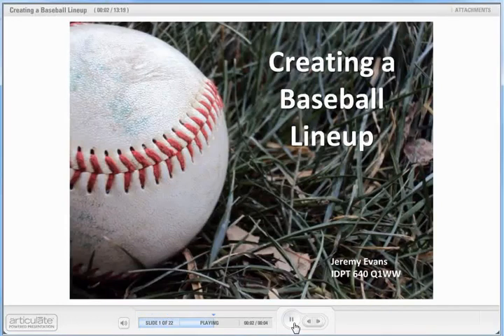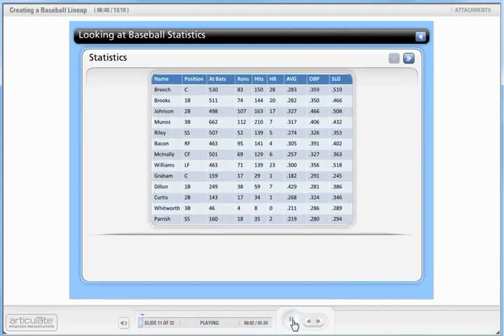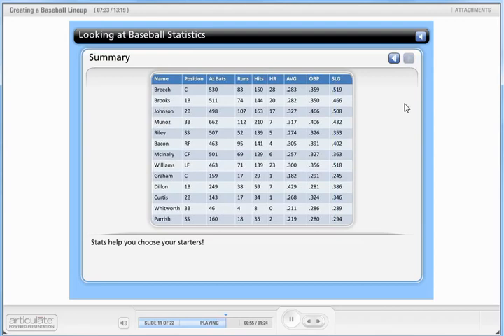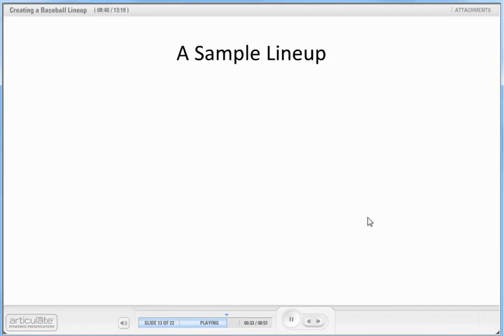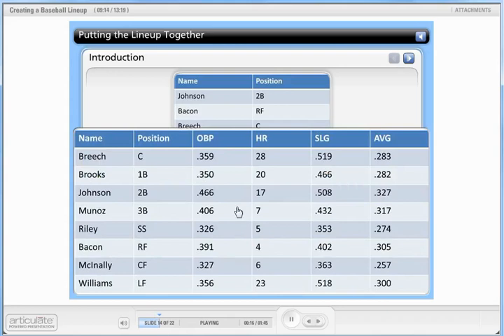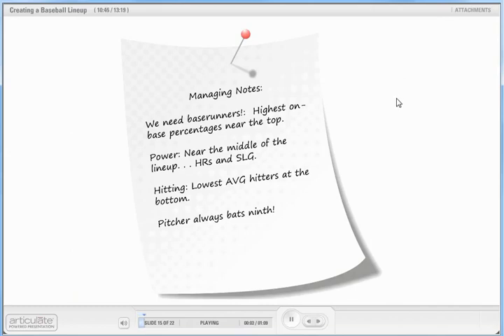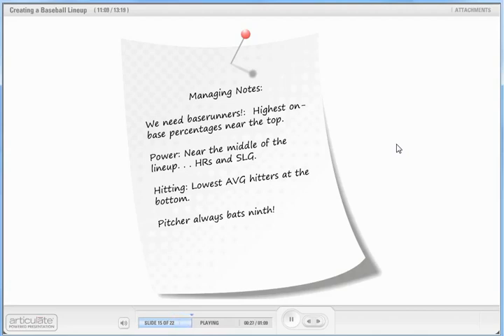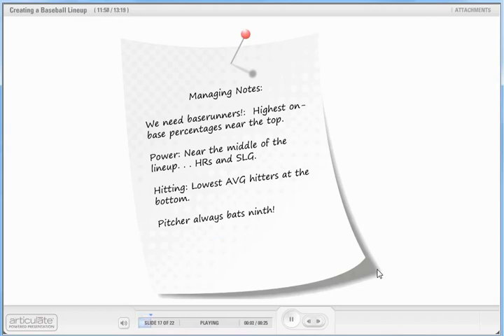baseball lineup course